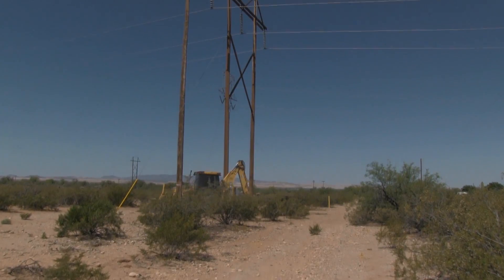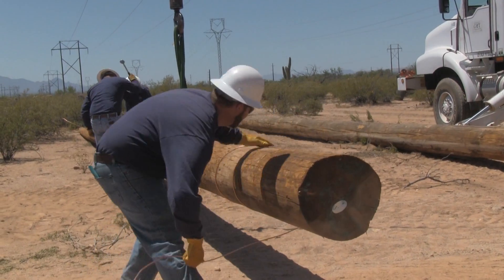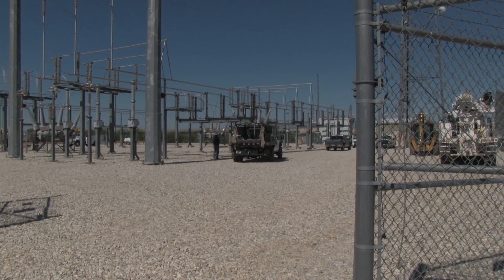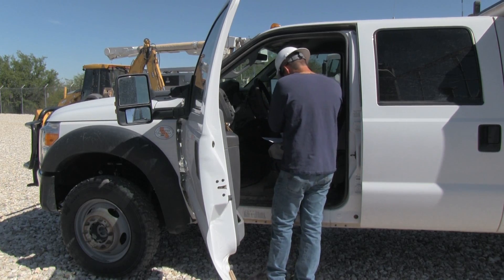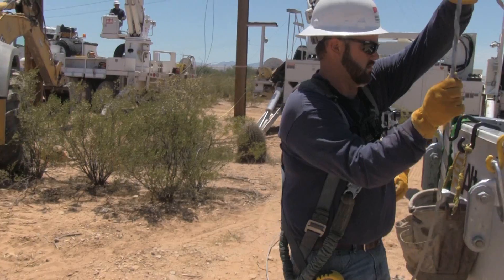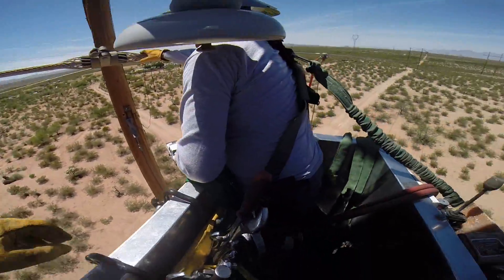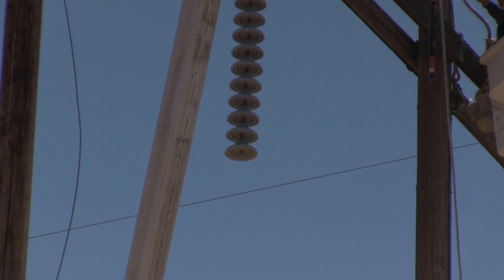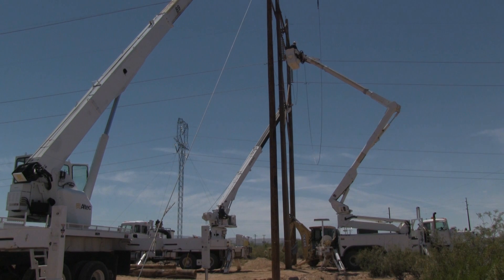Replacing a power pole while the line is de-energized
Watch linemen with Arizona's Generation and Transmission Cooperatives replace poles on a transmission line. In this situation, the line has been given clearance, or de-energized in this section.